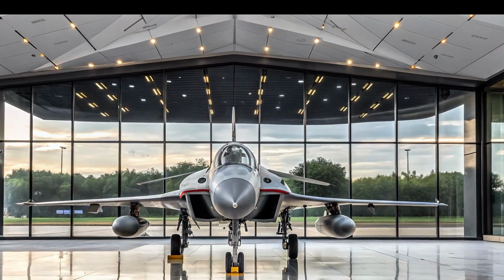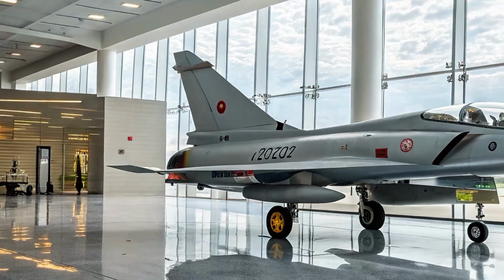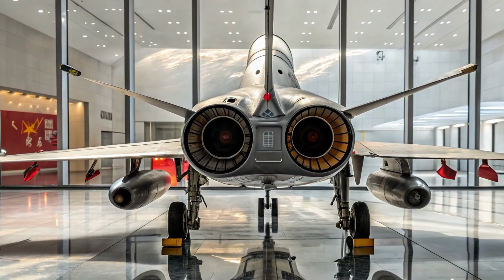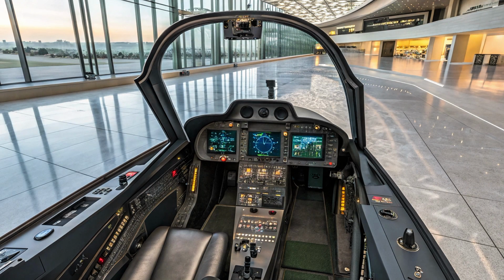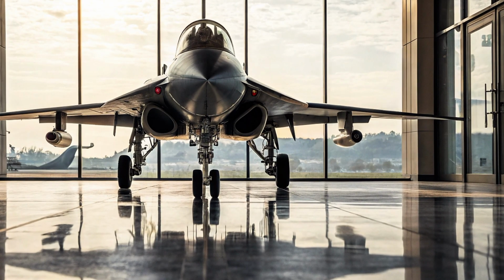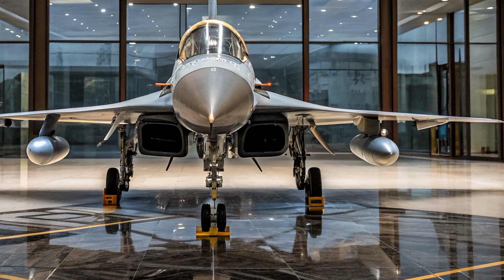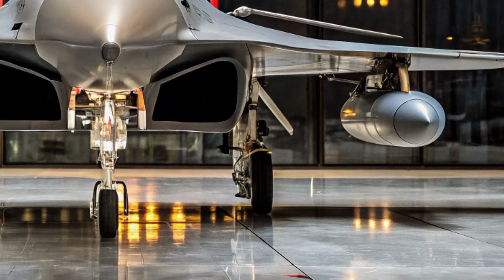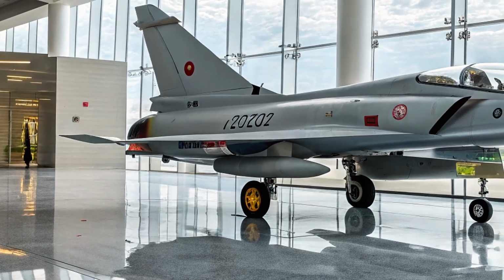“The Chengdu J-10C: A New Era of Air Power”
Step into the world of cutting-edge aviation as we explore the Chengdu J-10C, China’s advanced multirole fighter jet known as the “Vigorous Dragon.” In this video, we dive deep into its design, avionics, weapons, and global impact. From its powerful WS-10B engine to the highly advanced AESA radar and PL-15 long-range missile, the J-10C is redefining modern air combat.

We’ll also uncover why Pakistan added the J-10C to its air force and how this jet compares with rivals like the Rafale and F-16. Captured in hyper-realistic detail inside a luxury showroom with glass doors and polished marble floors, this presentation brings you closer than ever to the beauty and power of the J-10C.

If you’re passionate about fighter jets, military technology, and aviation history, this video is a must-watch.